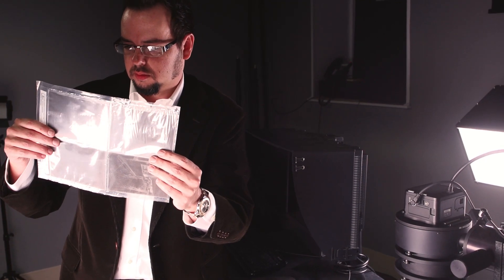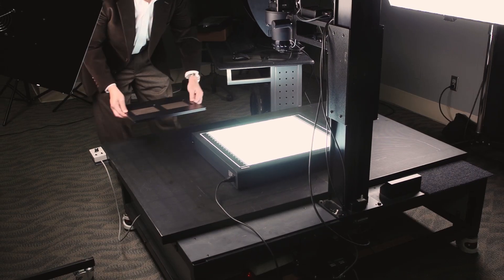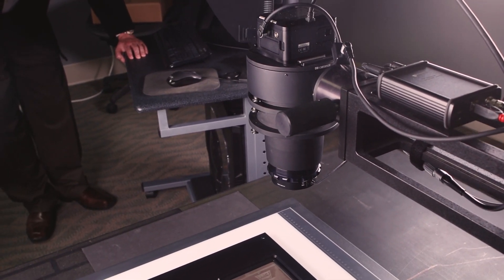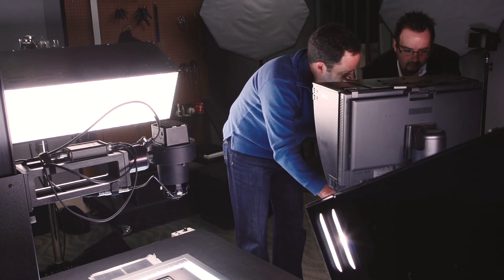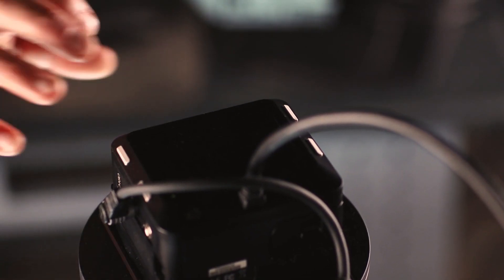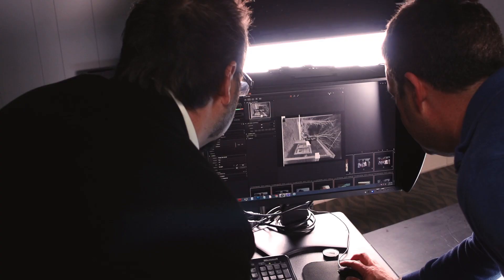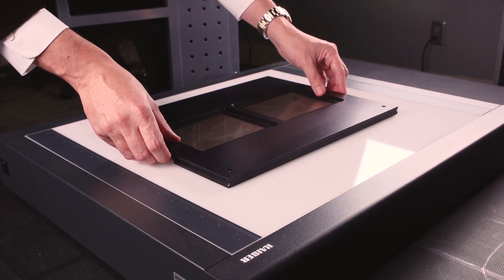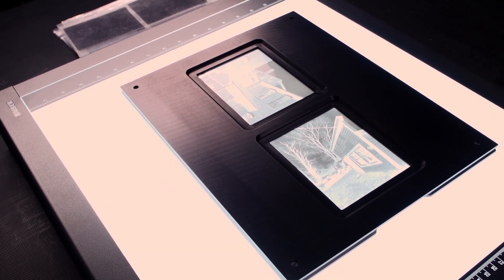Digitization of materials at Creekside Digital | Phase One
Phase One cultural heritage digitization solutions include reprographic camera systems, scanners, film scanning kits and more.

Jim Studnicki:

"My name is Jim Studnicki. I'm the founder and president of Creekside Digital.

I originally started the company because I was interested in researching some microfilm from a unit that fought in the American Civil War. I found a company to get the rolls digitized for me and I learned two things: They charged me a lot of money to do that and they did a really lousy job.

80-90 % of our work is digitization of cultural heritage materials for libraries and archives. We have been able to grow our business by focusing on very high-end digitization.

We are using the Phase One IQ180 80 megapixel digital back. We also have the Digital Transitions RCam. It is specifically made for copy work and focus on the cultural heritage community that are digitizing these types of projects on a daily basis where we need to have a completely lock down rigid camera system that is not going to move on us.

Now we have got this in digital format we can do all kinds of cool stuff with it. It can be loaded into a database, we can capture all sorts of metadata that describes that item and that unlocks the true value to the researcher, to the end-user.

In terms of a competitive advantage, it is the speed and the quality. We have the control over every aspect of everything that we need to from the optics to the lighting. It allows us to shoot everything from multiple types of photographic materials, non-microfilm trans-missive materials, reflective photographic prints, art reproduction and then manuscripts. All those sorts of things become possible when you have a real camera versus a fixed scanning platform.

Having a partner like Digital Transitions is critical for us. When you do mass digitization, there is always something that does not go exactly as it should. We need to know that the folks that we bought it from, when something goes wrong, I can pick up the phone and get help.

One of the coolest parts about my job is that I get to work with all these amazing historical projects. Something that might have happened 50 or 100 or 200 years ago in this country and then there is a direct reference to some current event that might be happening today. We can assist in shining a light on what happened in the past and share it with other people. That is really cool."